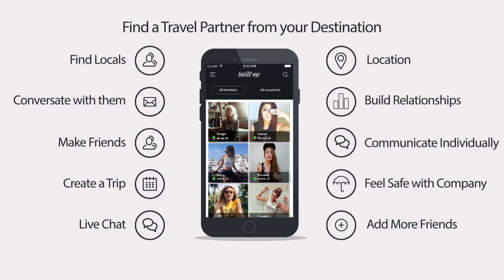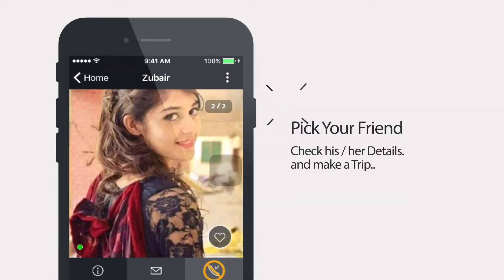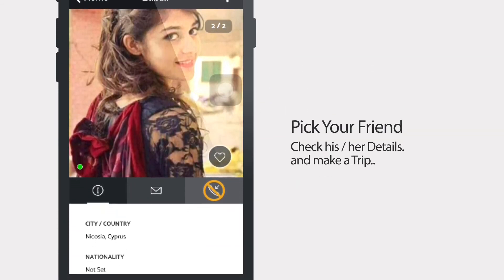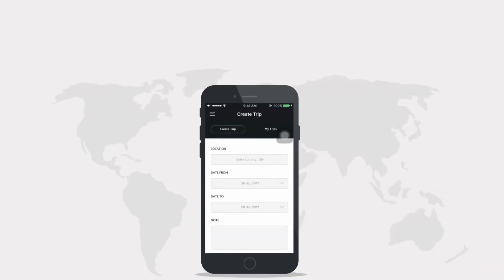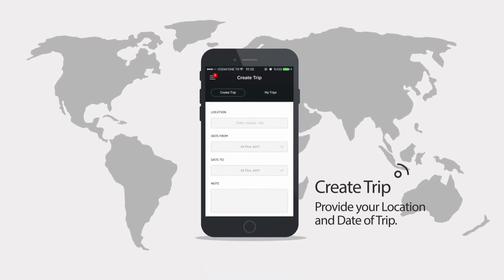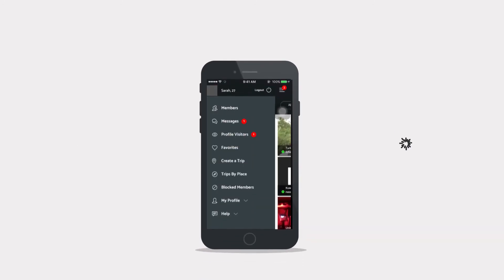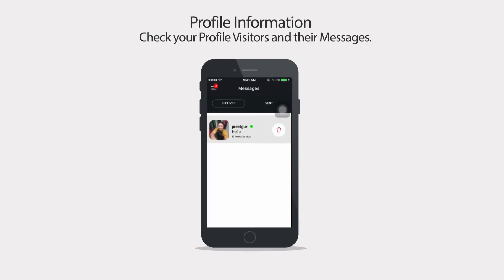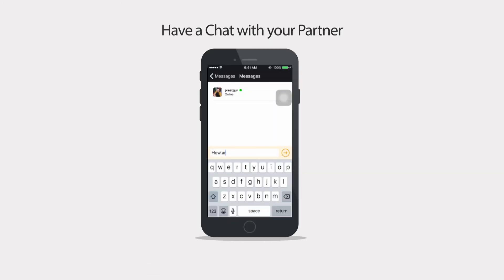Invite Online Mobile Explainer Animation Video | Soch Production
Invite Me online : Find your Travel Partner.

We deals in Animation Videos, Graphic Designing and Photography.